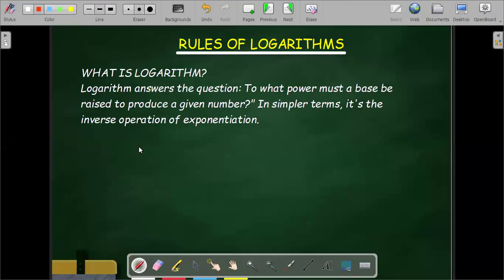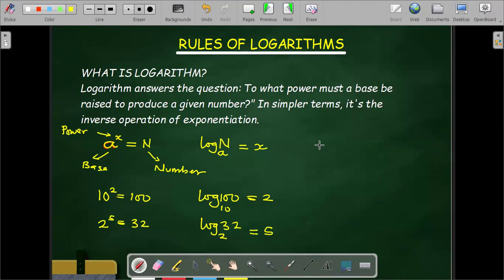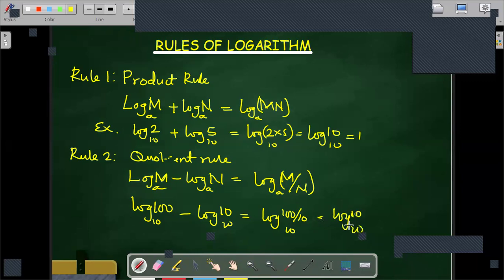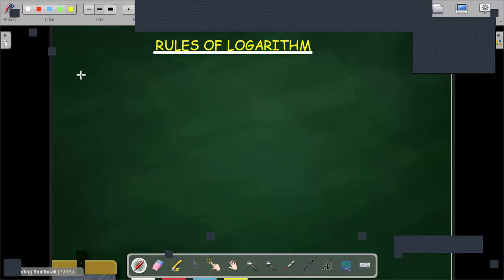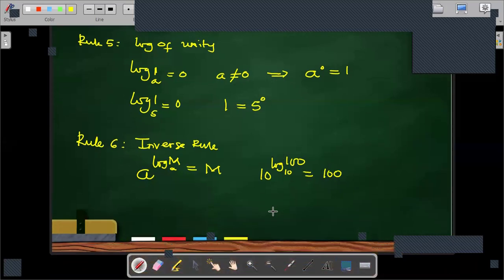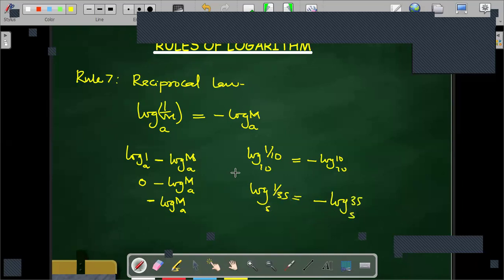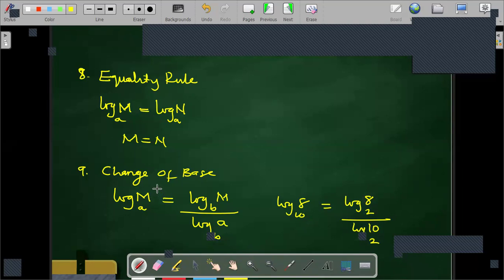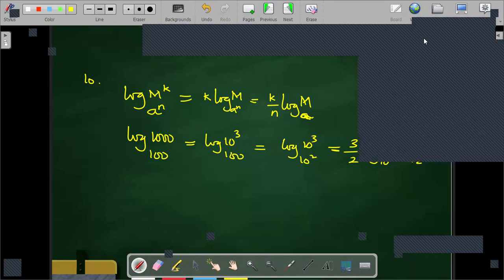RULES OF LOGARITHM EXPLAINED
📘 Rules of Logarithms Explained with Examples | Learn Logarithms Easily

Welcome to today’s math lesson! 🎉
In this video, we break down the Rules of Logarithms step by step in a simple, easy-to-understand way. Whether you’re preparing for exams (WAEC, JAMB, NECO, GCSE, SAT, etc.) or just brushing up on your math skills, this video will guide you from the basics to advanced applications.

✔ Clear explanations with worked-out examples
✔ Covers **easy to very difficult** logarithm simplifications
✔ Perfect for secondary school, college, and competitive exams
✔ Builds a solid foundation for algebra, indices, and higher math

👉 Practice Questions on Logarithms (Easy → Difficult → Very Difficult) included in the video.
👉 Examples explained step by step for clarity.

 Don’t Forget!

💬 Drop your questions in the comments — I’ll be glad to help you out!

🎥 Let’s make logarithms simple, fun, and stress-free!